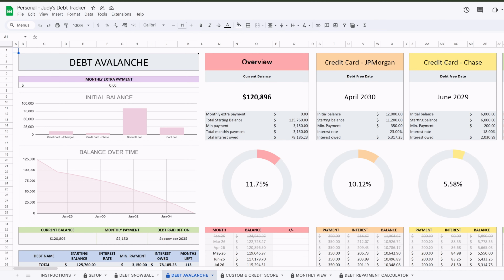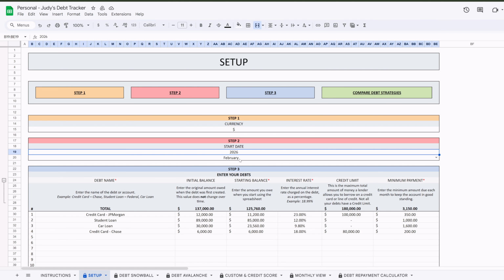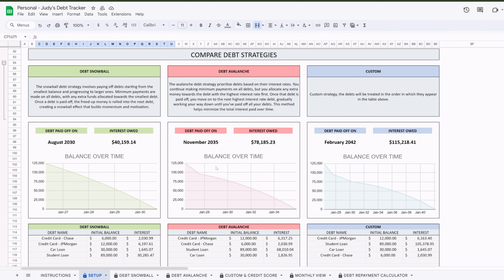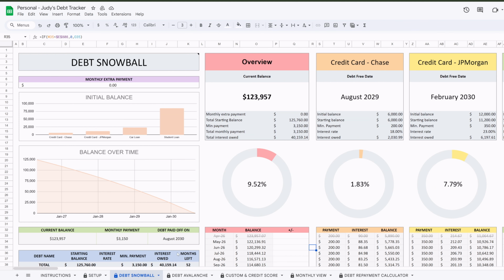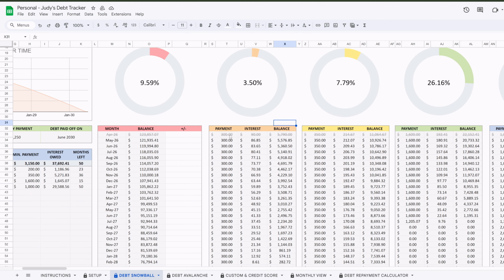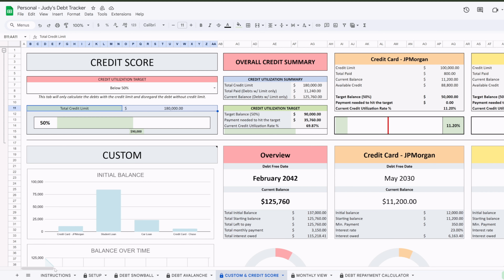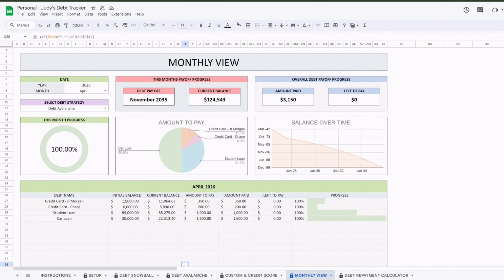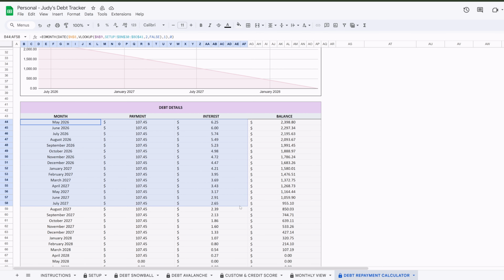Judy's Debt Tracker Tutorial